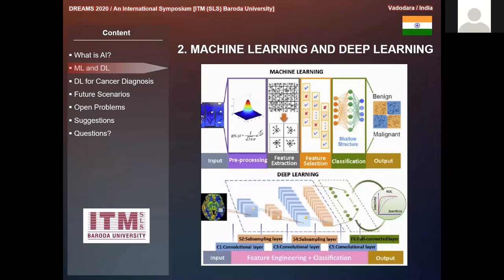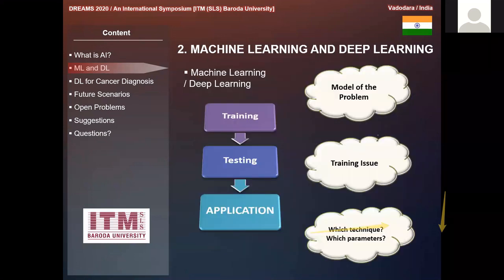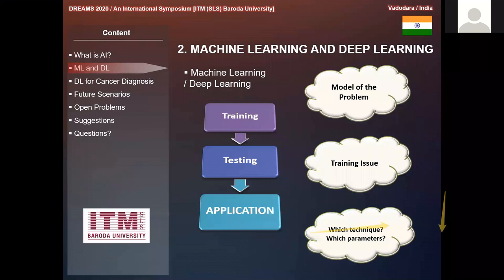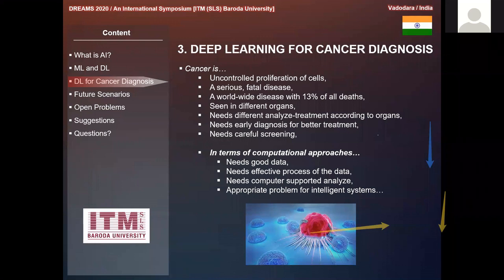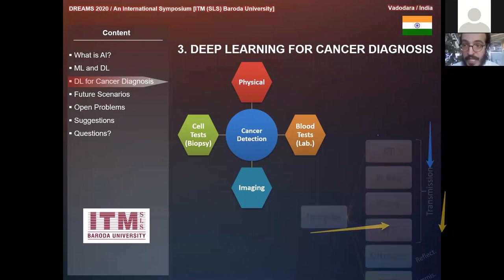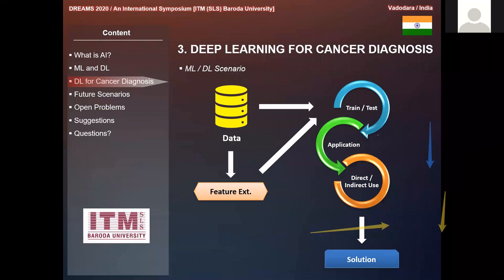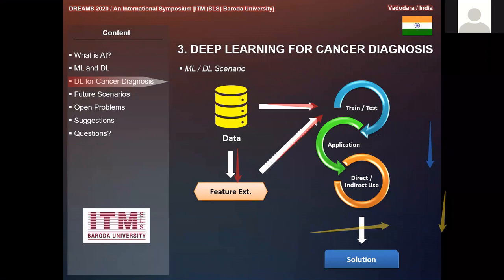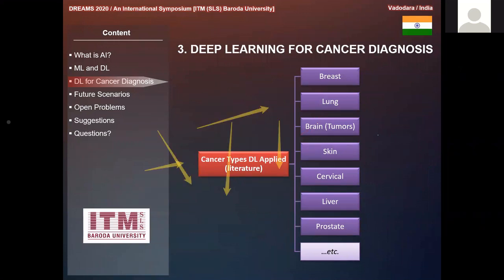DREAMS - 2020 - International Lecture Series - Utku Kose - 30-09-20 - 4 of 7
ITM (SLS) Baroda University - DREAMS - 2020 - International Lecture Series - Utku Kose - 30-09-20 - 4 of 7